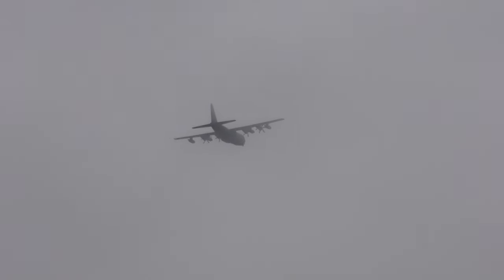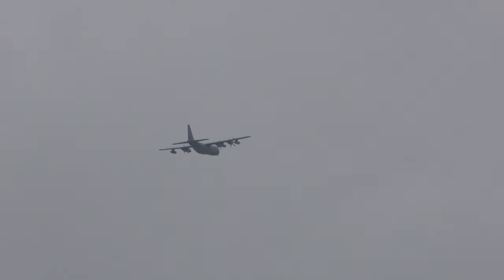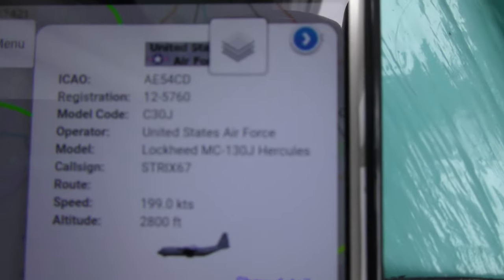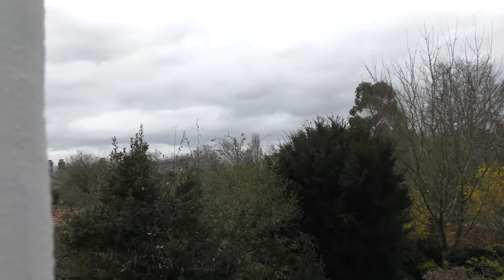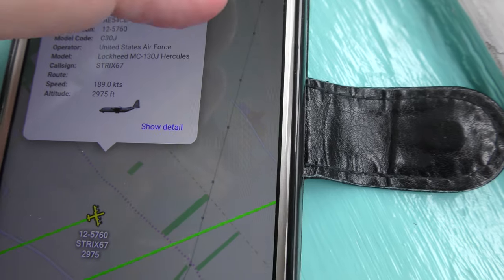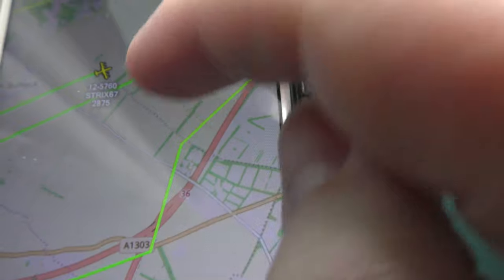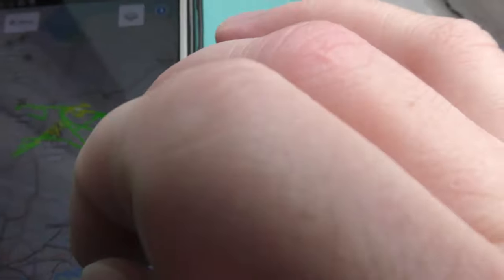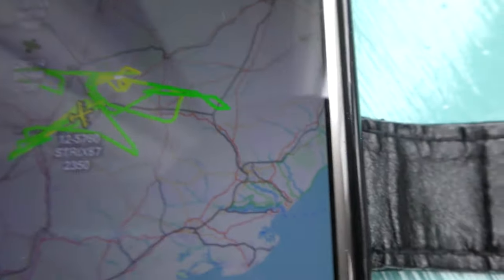share 12 5760 USAF MC 130J Hercules STRIX67 from Mildenhall training at Cambridge UK 13mar2020 1139